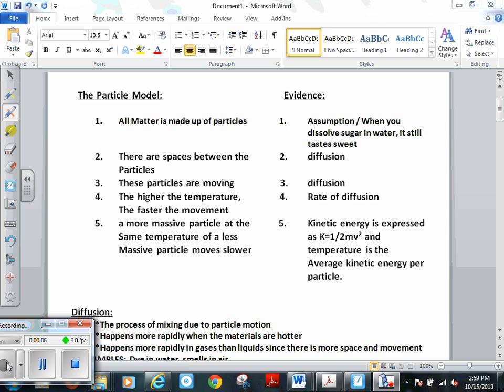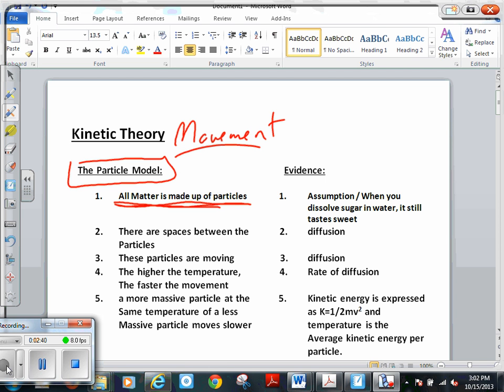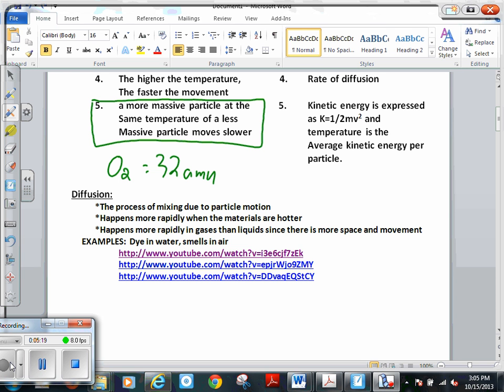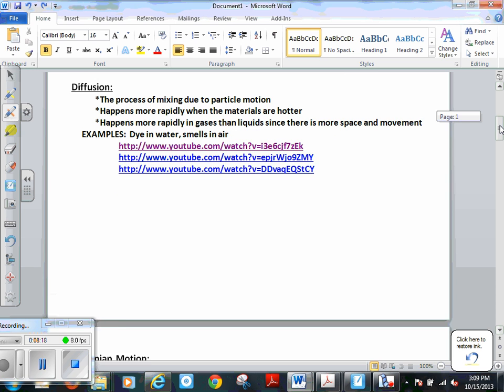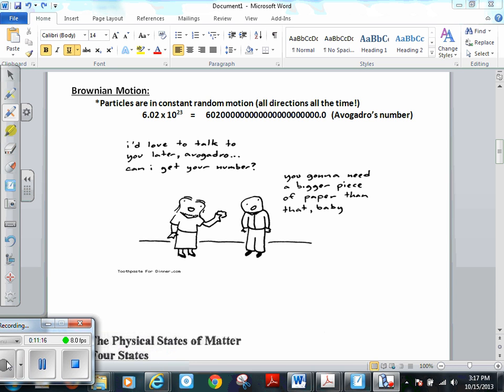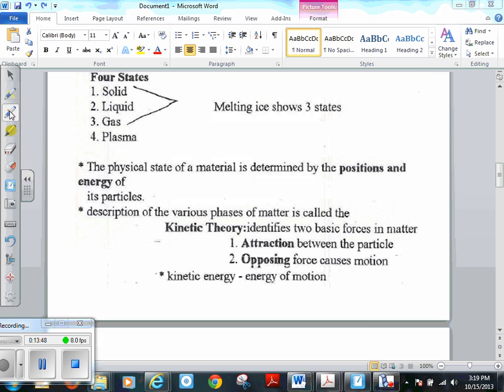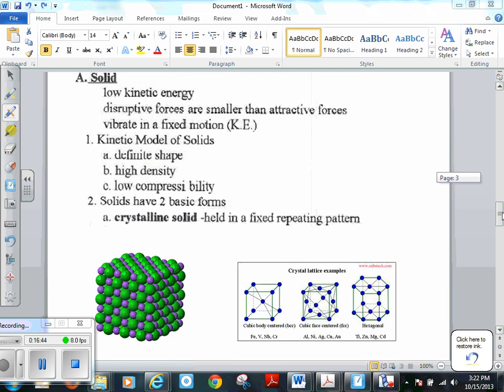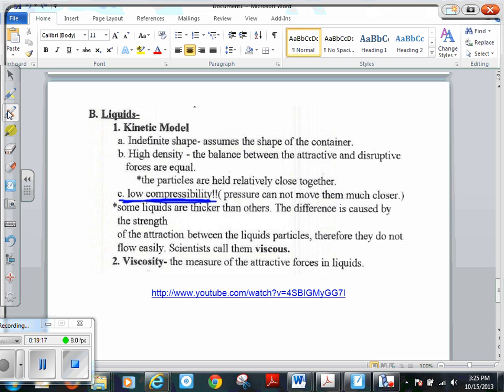2 1 Kinetic Theory notes #1 NOTES VIDEO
Kinetic Theory Introduction